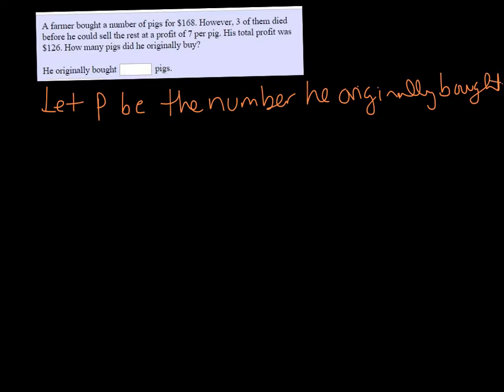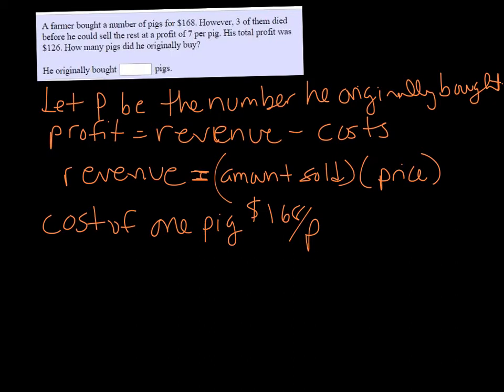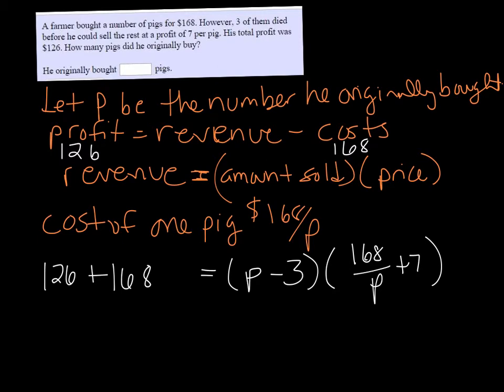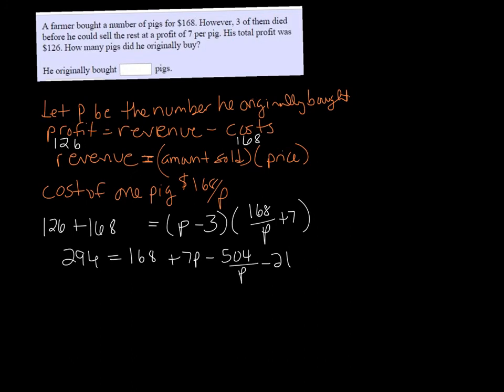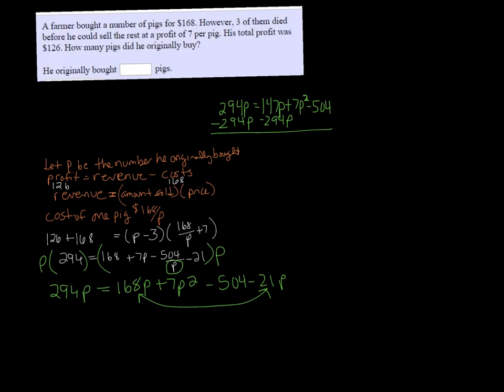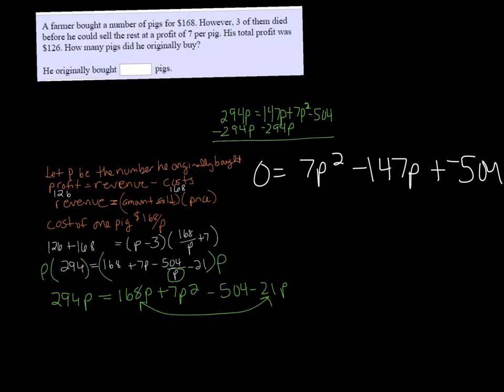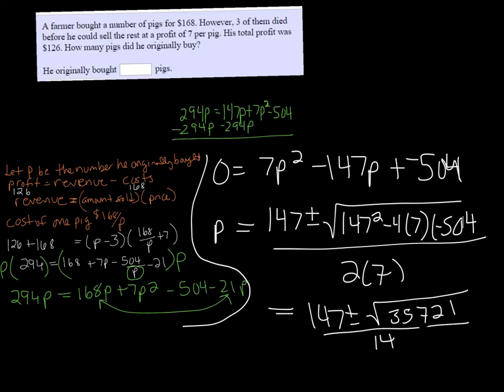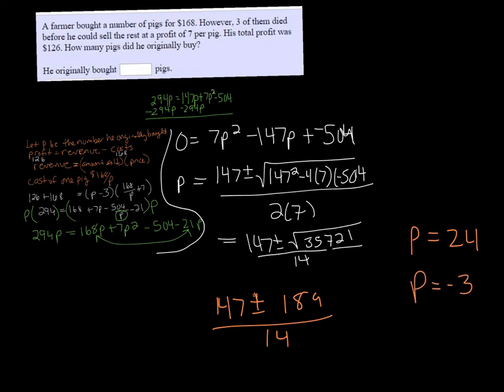Quadratic Application - Buying Pigs